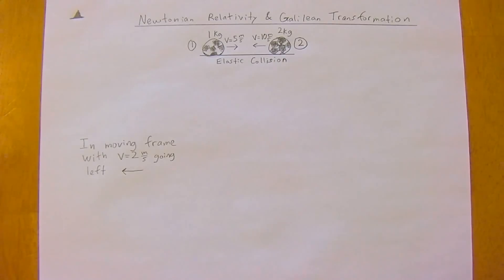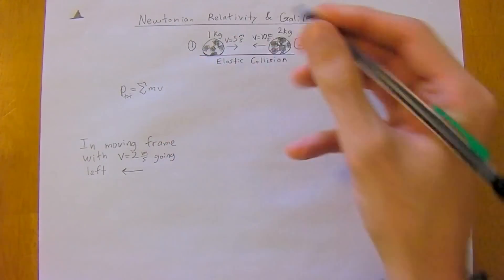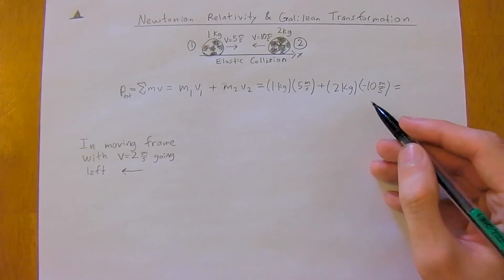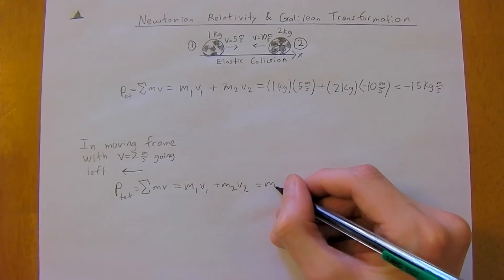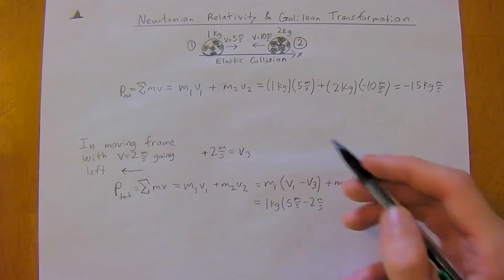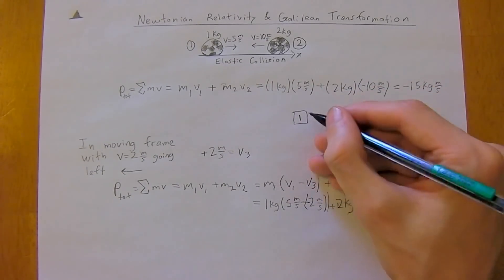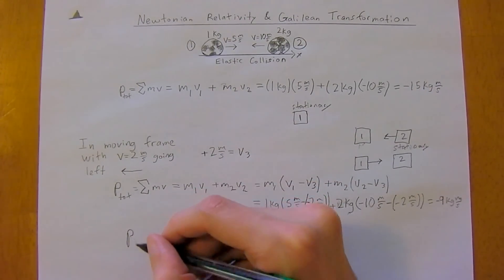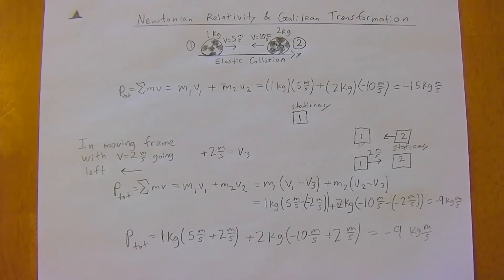Reference Frame Switching & Momentum [Modern Physics: 2nd Year University Tutoring]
This example shows how to switch between two different frames of reference using Newtonian Relativity and Galilean Transformation.  Reference for this information can be found in, Modern Physics, 3rd ed., by Serway, Moses, Moyer.